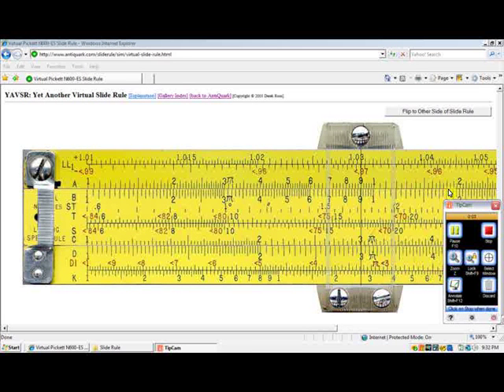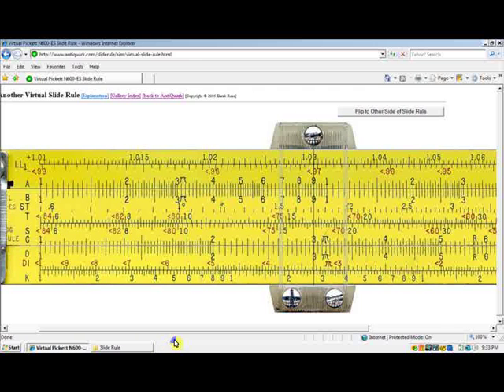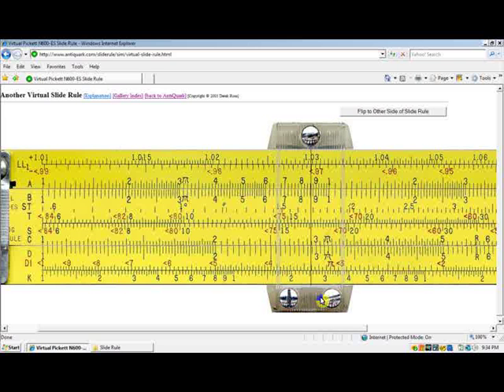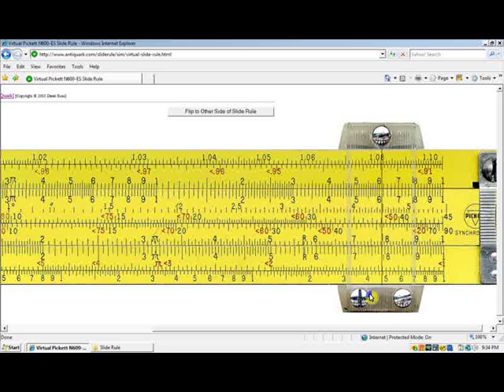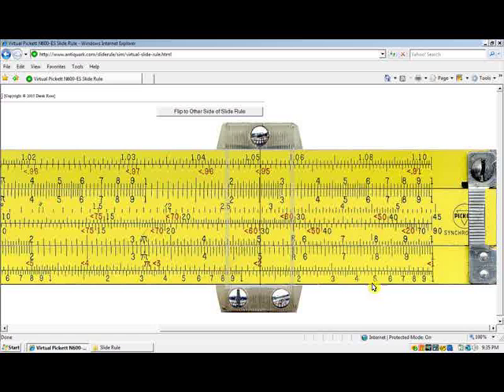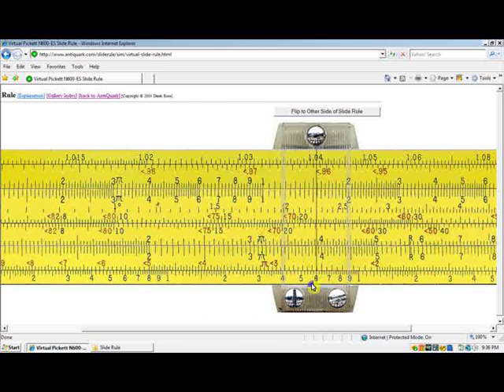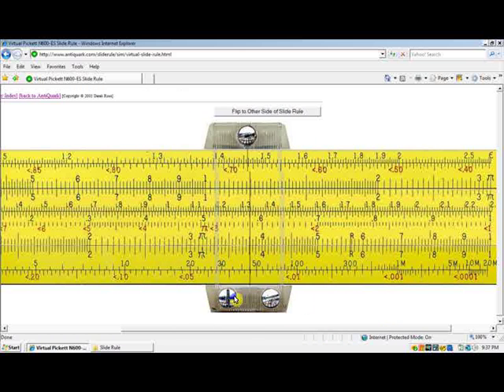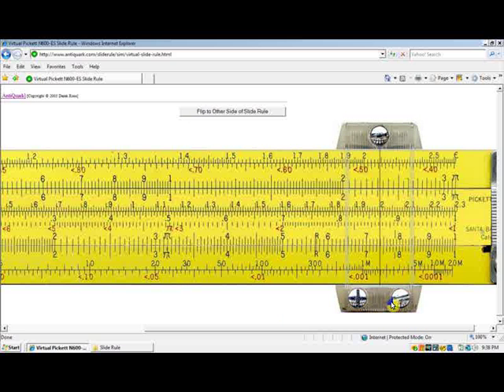Slide Rule Part 9 - other scales